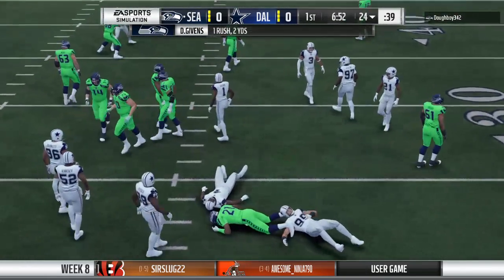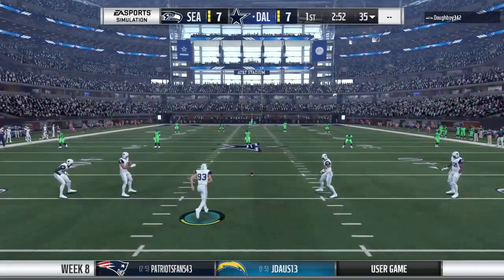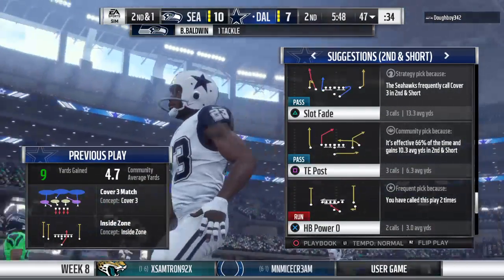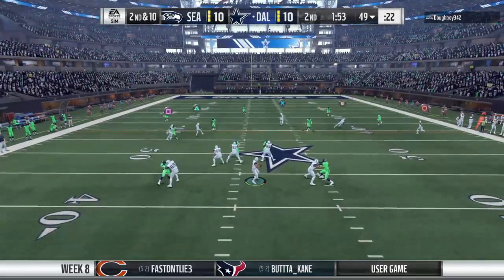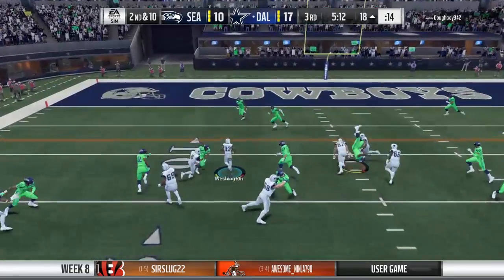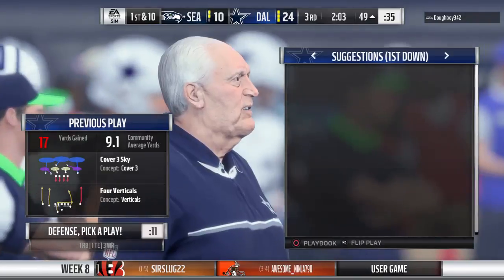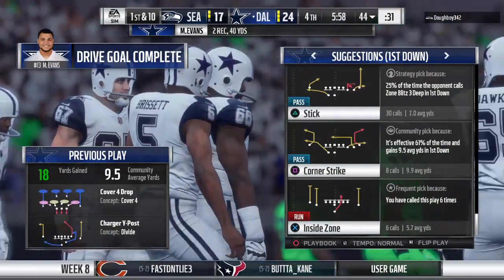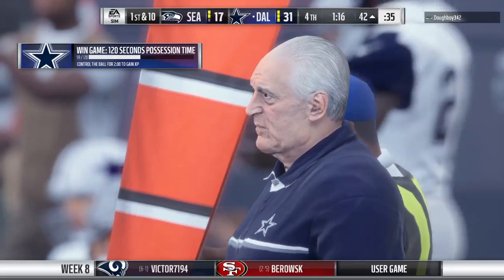Esoteric303's Live PS4